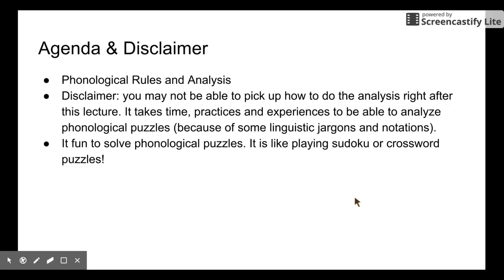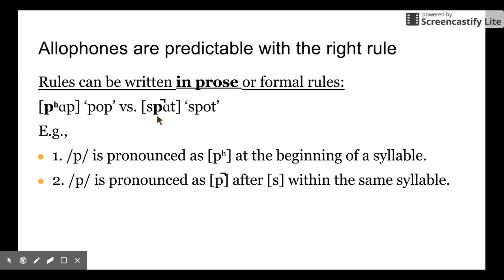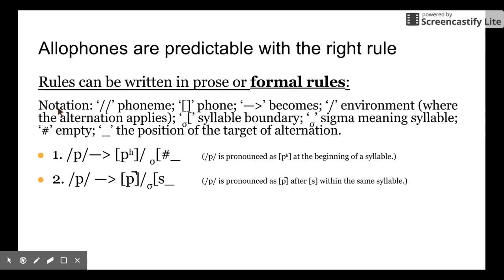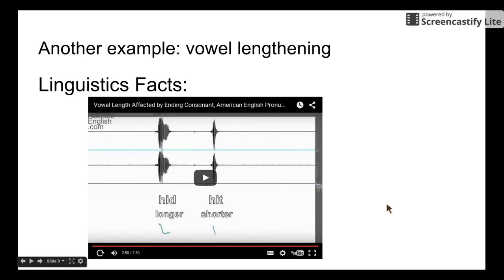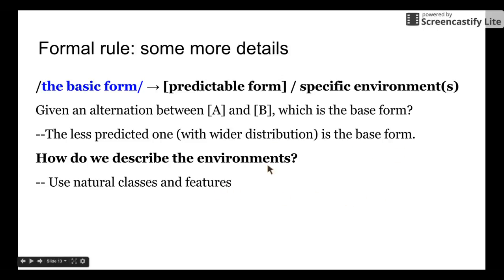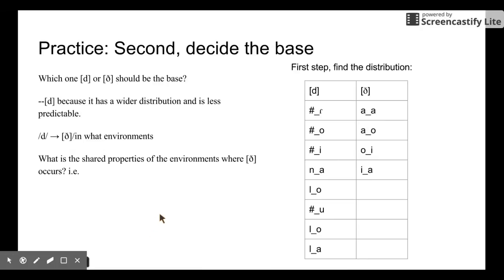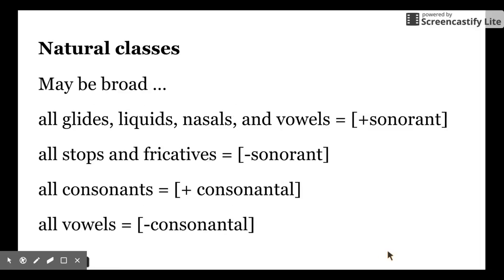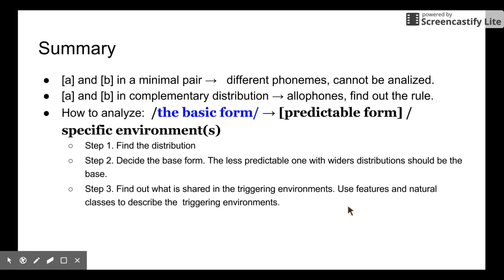Set 3.4: Phonological Rules and Analysis